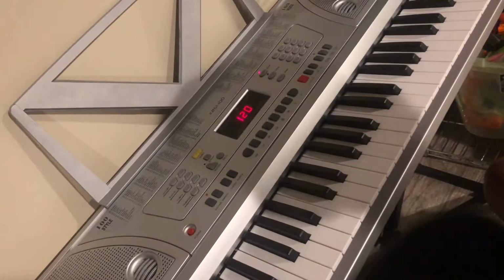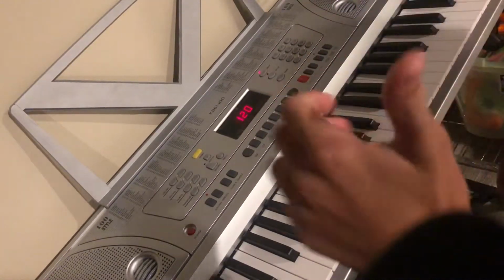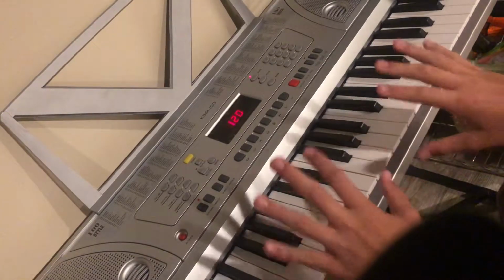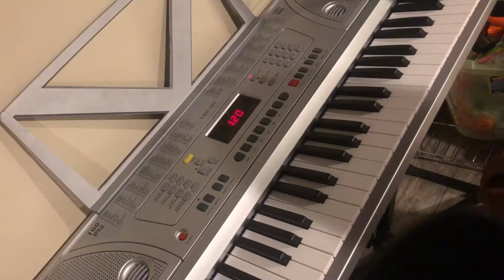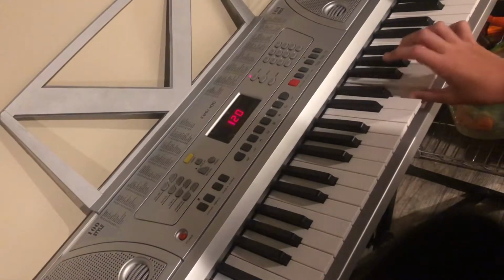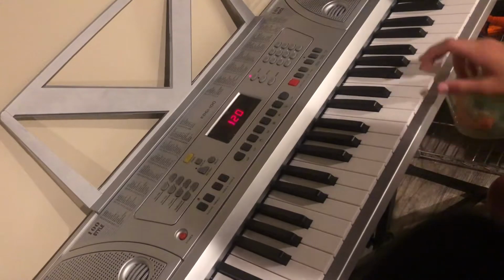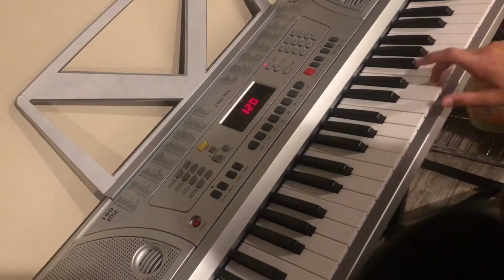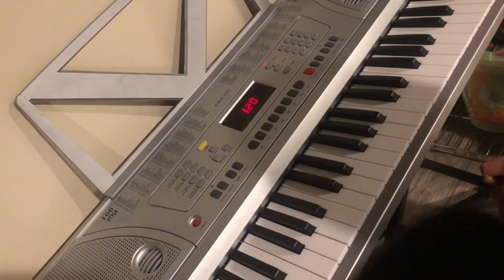Mario Theme Song On The Piano Part 1